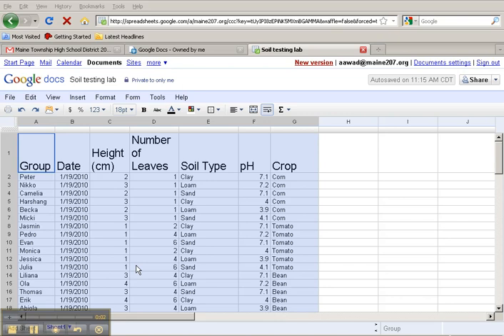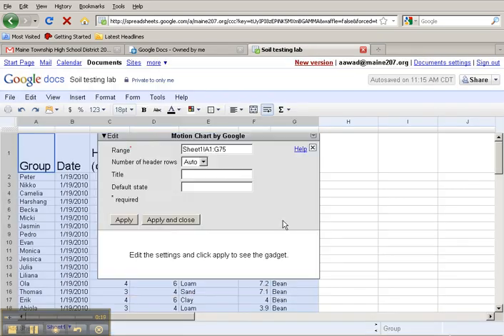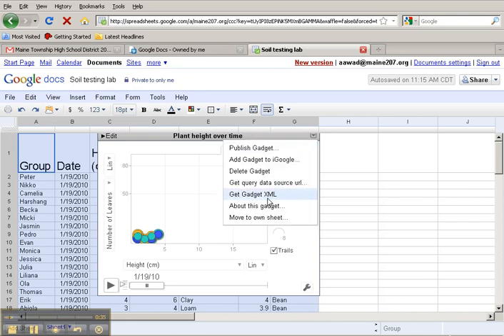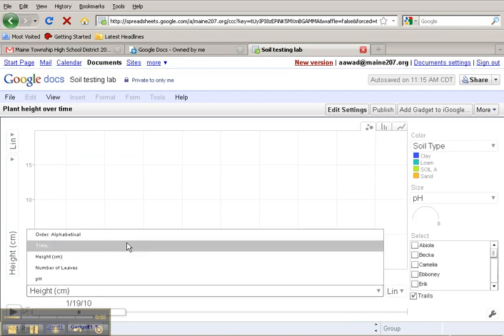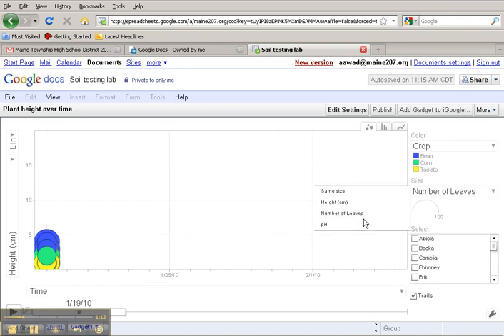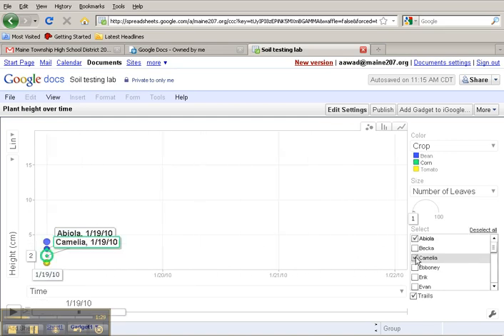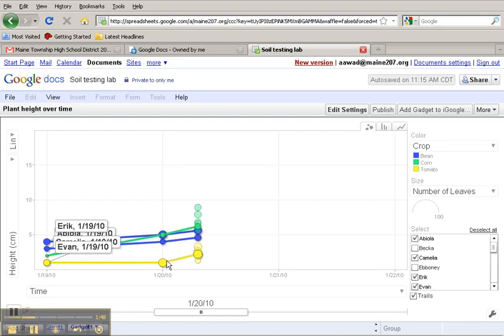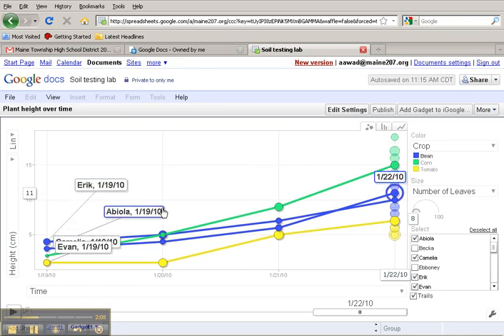Adding a Google Motion Chart to a Google spreadsheet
Demonstration showing how to add a Google Motion Chart to a Google Spreadsheet.